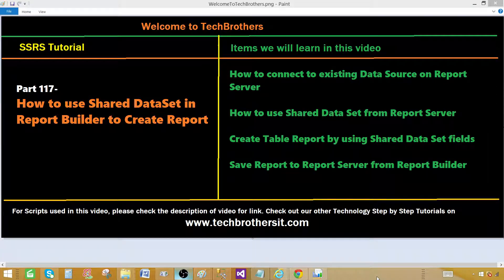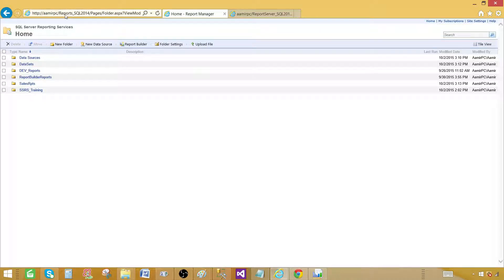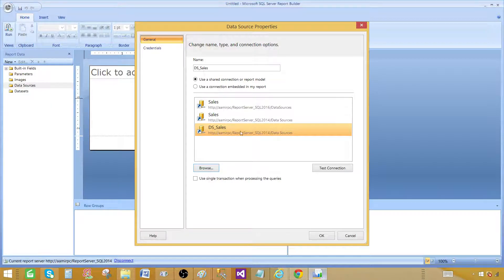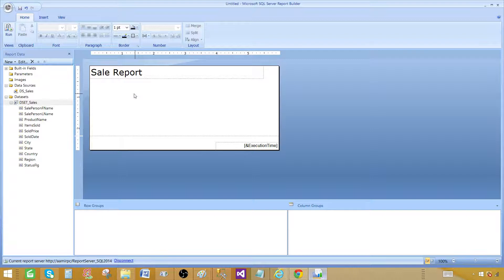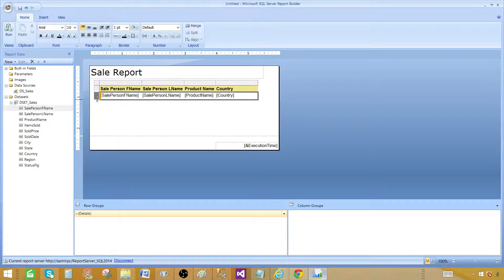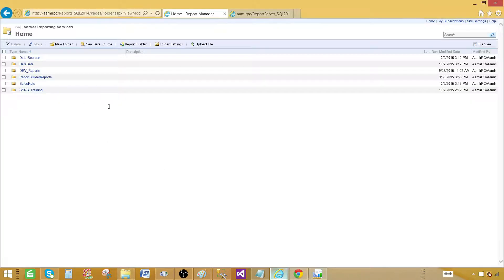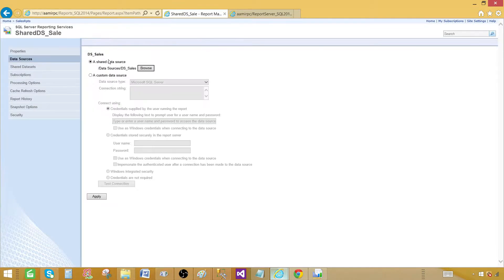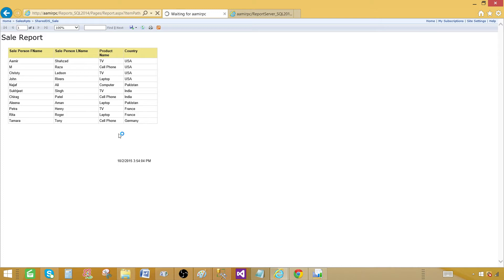SSRS Tutorial Part 117-How to use Shared DataSet in Report Builder to Create Report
In this video of SSRS Tutorial, we will learn How to use Shared DataSet in Report Builder to create report and publish to Report Server.

We will also learn below items in SSRS Tutorial video

    How to connect to existing Data Source on Report Server
    How to use Shared Data Set from Report Server
    Create Table Report by using Shared Data Set fields
    Save Report to Report Server from Report Builder